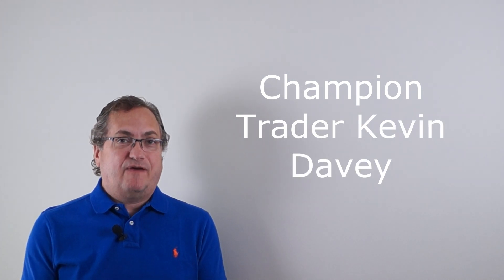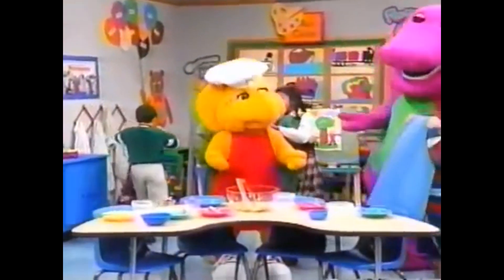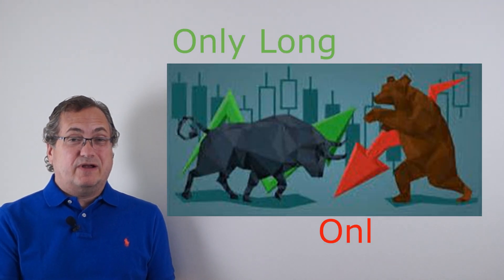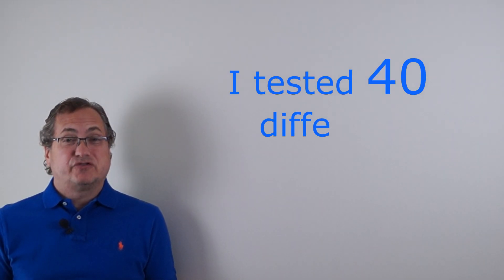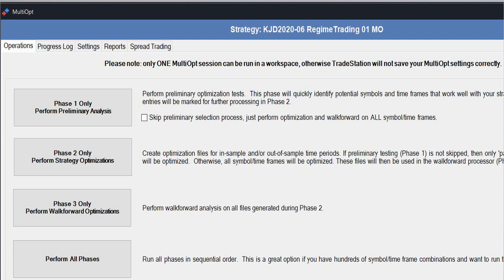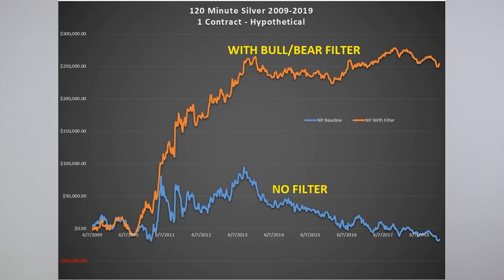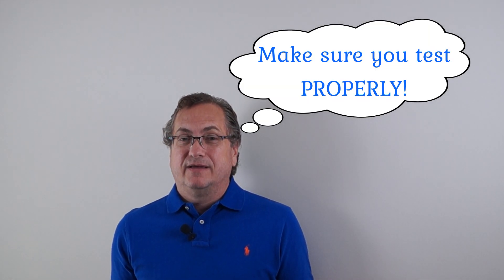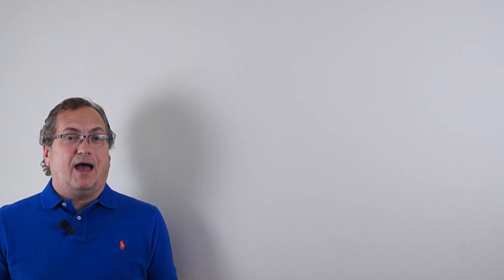Algorithmic Trading Tip - Using Bull/Bear Market Regimes To Better Time Your Trades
Trading Tip - Should I take bull (long) trades during a bear market?

Read the accompanying article (buckle in, it is a long one!)

Most traders spend their days fighting trends - trying to catch turning points, identifying probable tops and bottoms, hoping to catch all of the next trend.

The problem is this approach usually ends badly.  It is like jumping on a train going the wrong direction, HOPING it turns around!

Maybe there is a better way, and I introduce one such approach in this video.  You can dramatically improve your trend trading by avoiding one thing.

Find out the details in this algo trading top video.